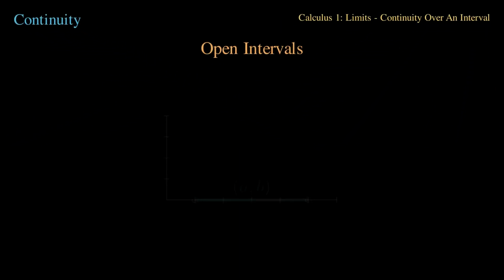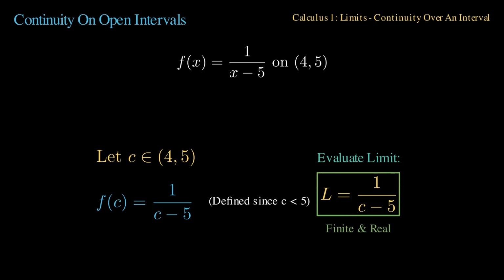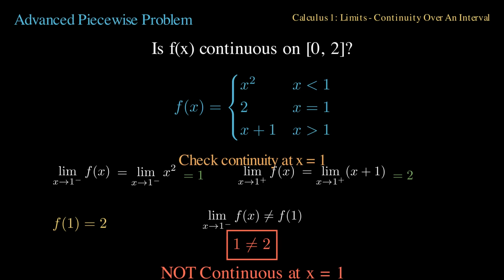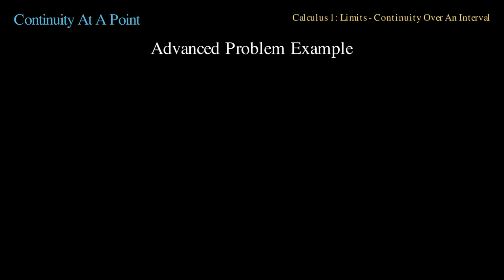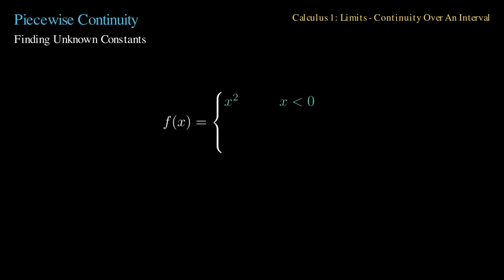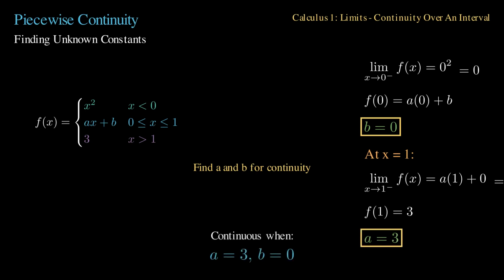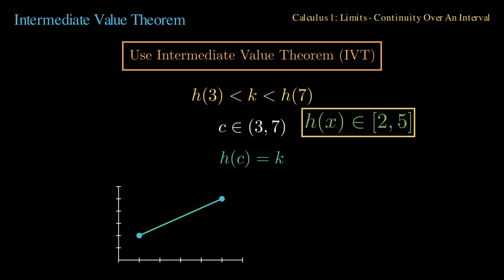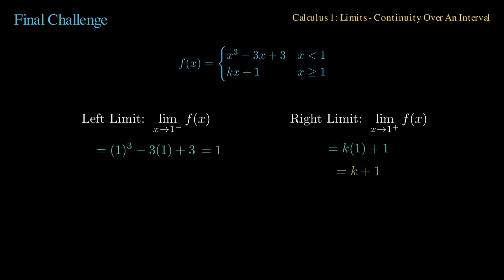Calculus 1: Limits - Continuity Over an Interval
Dive into the essentials of continuity in calculus, exploring various types of intervals and functions. Learn about open and closed intervals, piecewise function continuity, and graph behaviors.